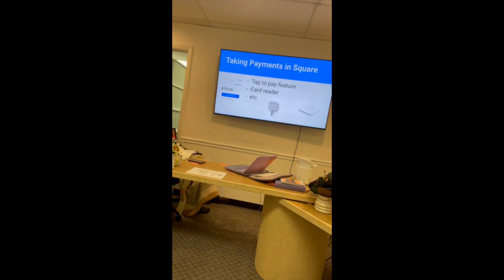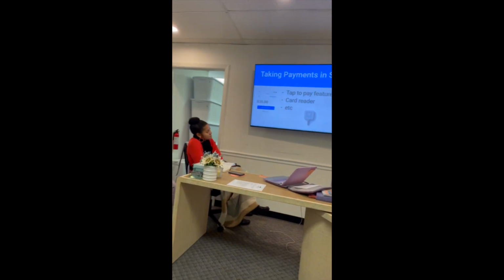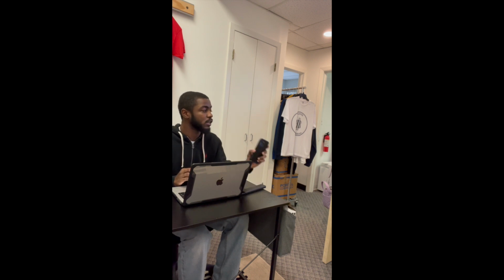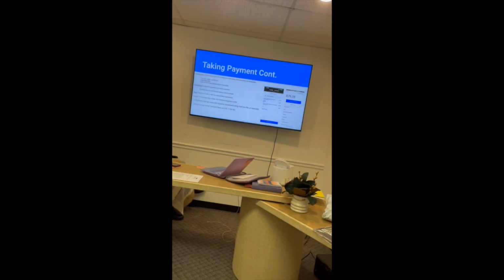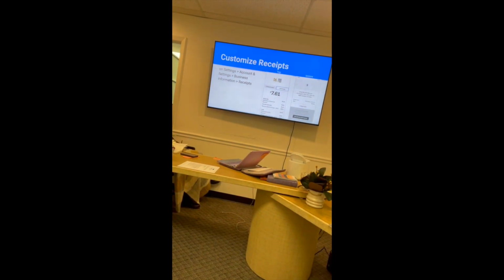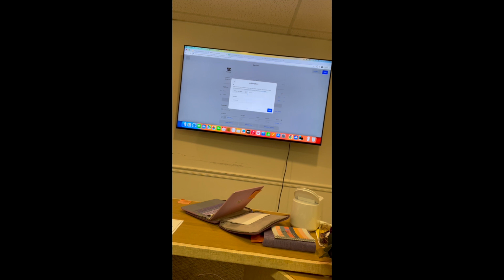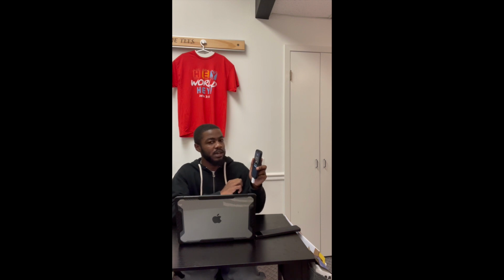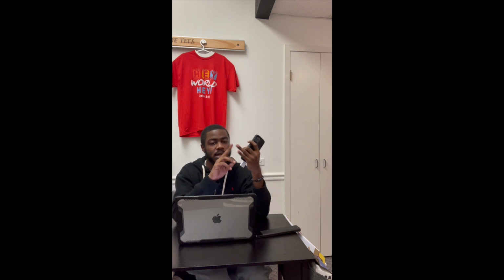DTLTs Team Presentations: Jahfar Presents Square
Take a look at how God moved through our DTLTs Team Presentations! Jahfar presents the Square App!!!